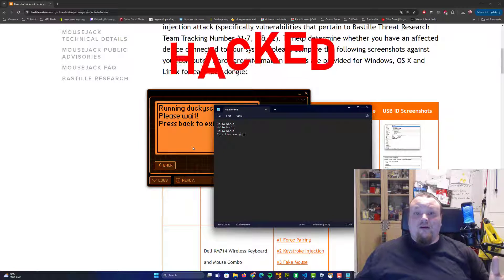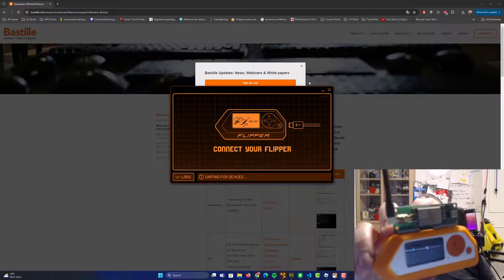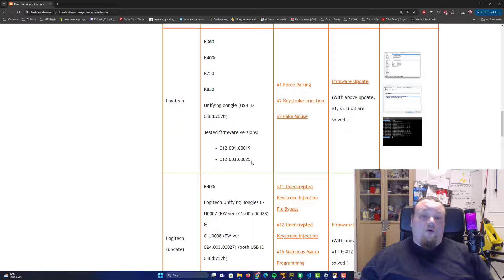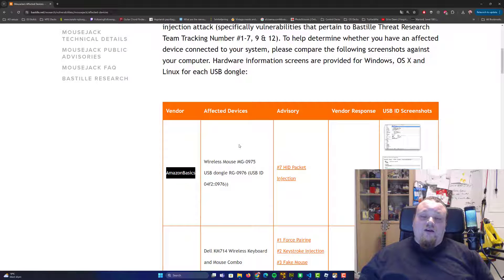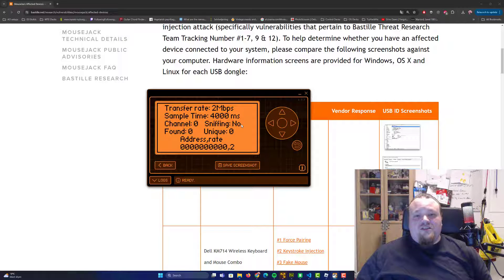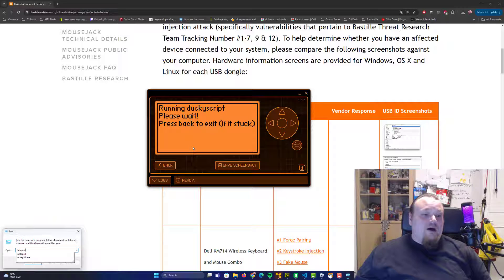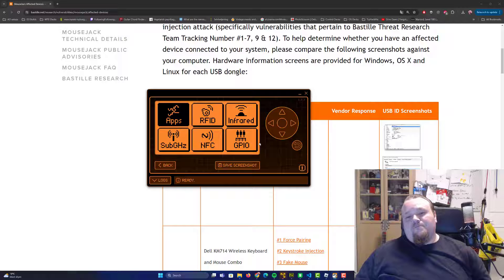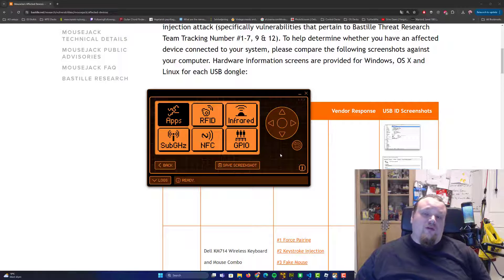Flipper Zero: Mouse Jacking Attack with Flipper Zero - NRF24 Module - Hacking Wireless Devices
Mousejacking or Mouse Jacking vulnerability is easy to exploit using a Flipper Zero. In this video I will exploit my Logitech wireless mouse using my Flipper Zero with the NRF24 extension module.

👉 Aliexpress GPIO Extension module